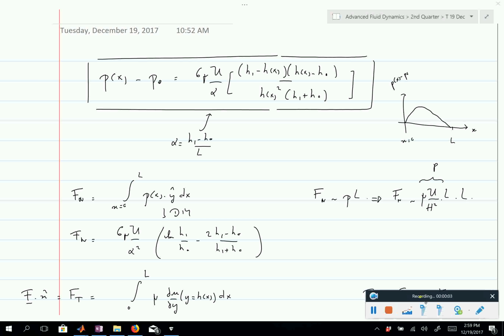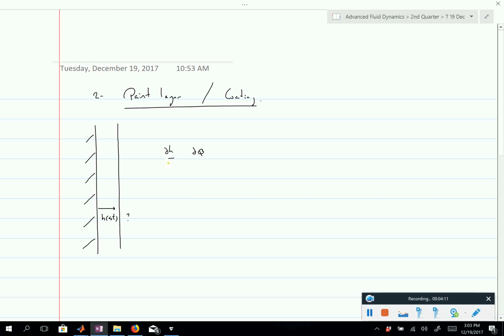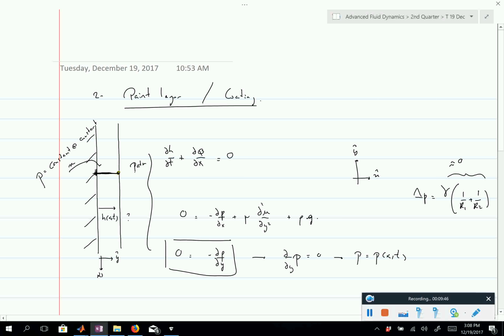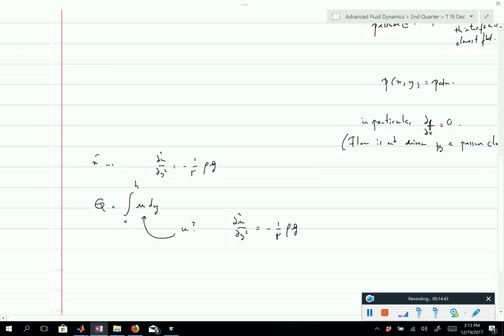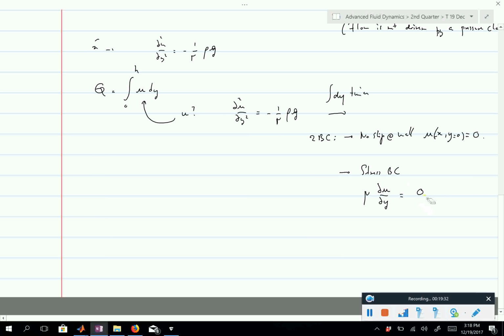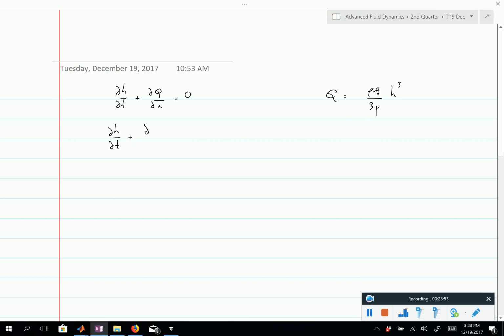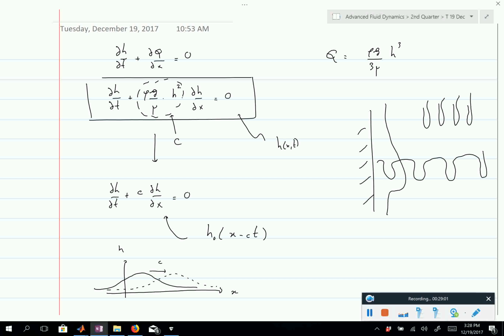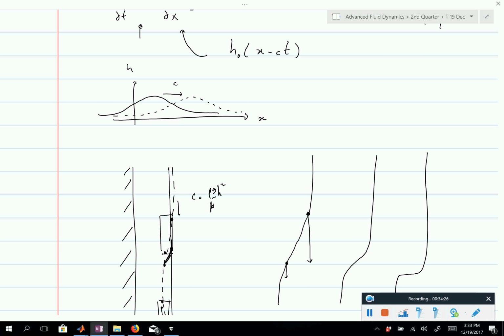T 19 Dec Part 2